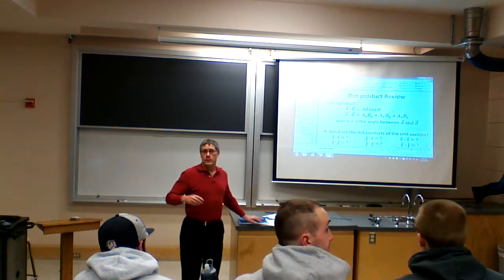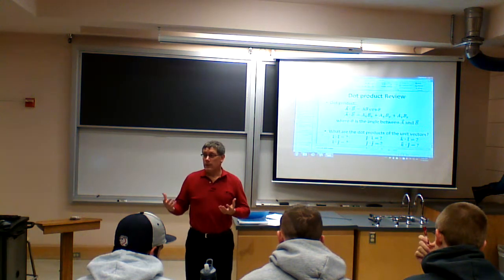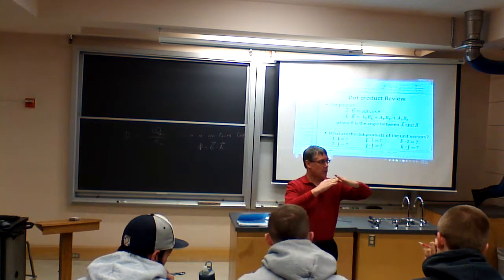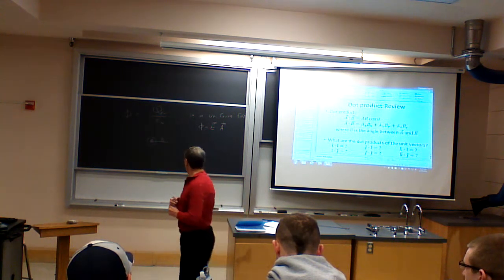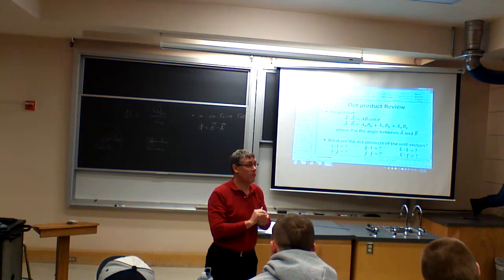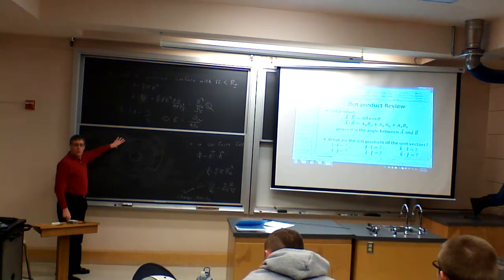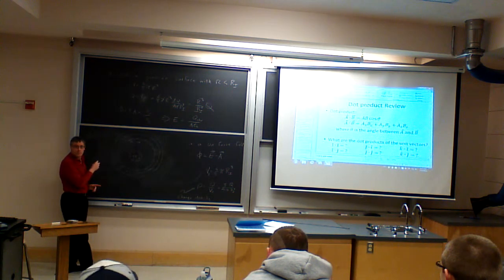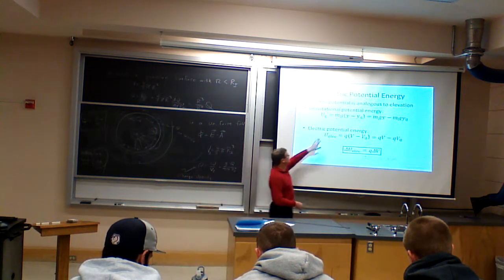Whitworth University Physics II-- 2/26/14 Part 1/2